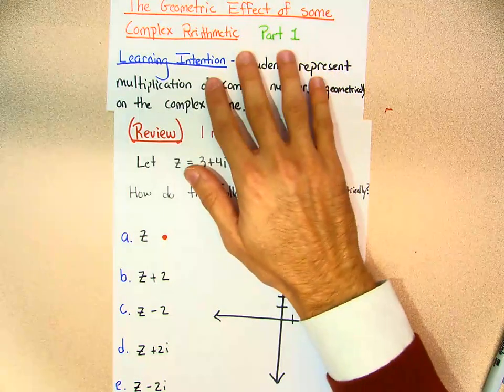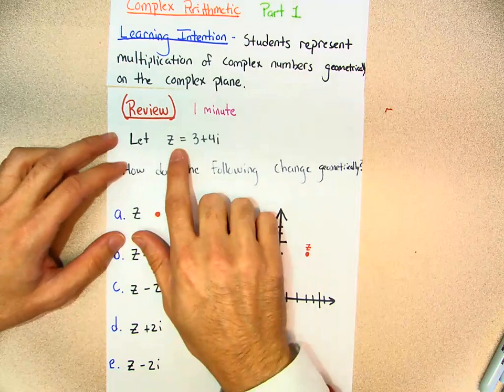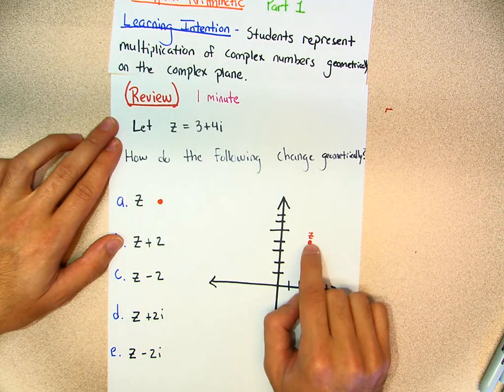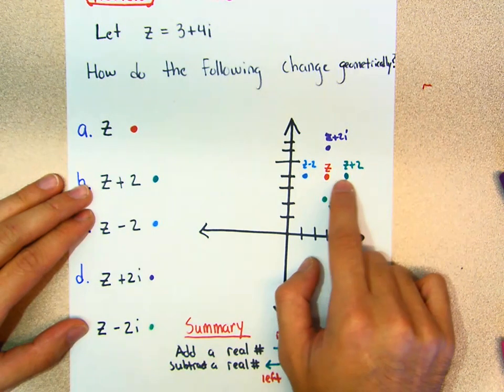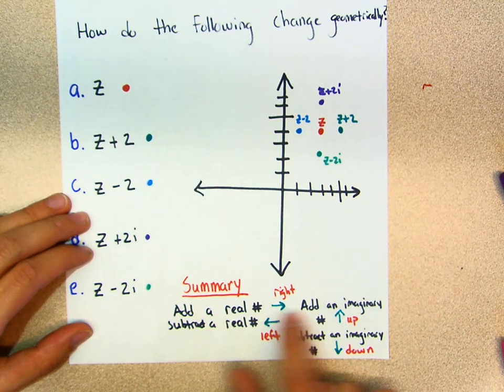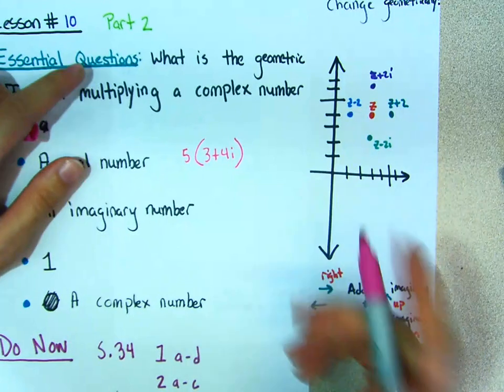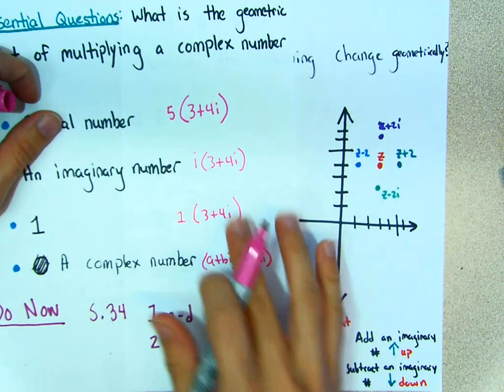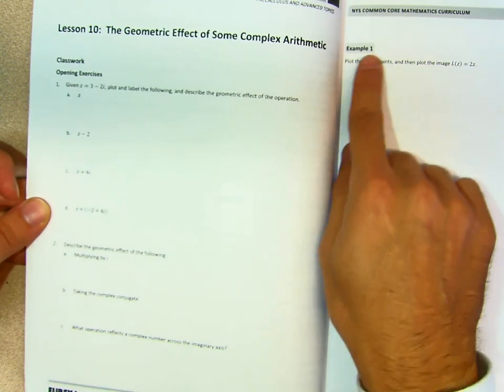Engage NY Precalculus Lesson 10 Part 2